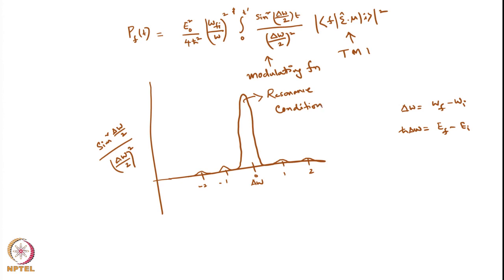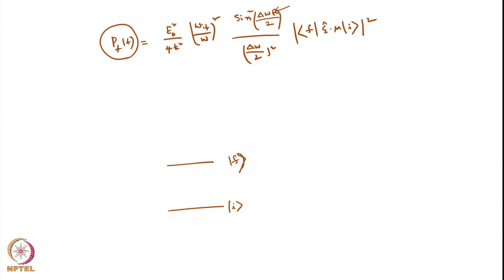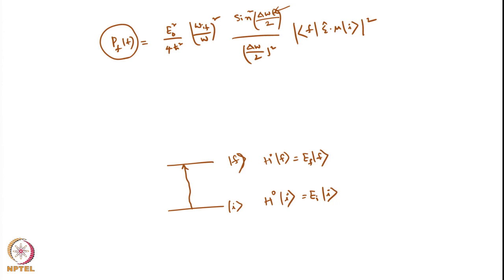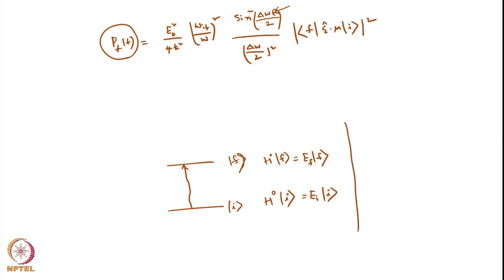Week 4 : Lecture 17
Lecture 17 : Transition to Continuum States: Fermi’s Golden Rule